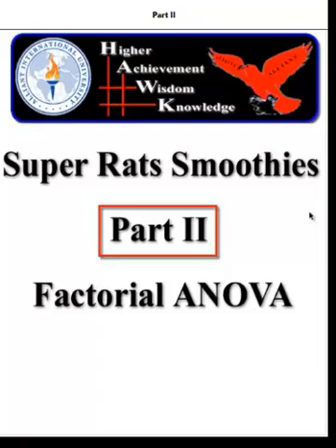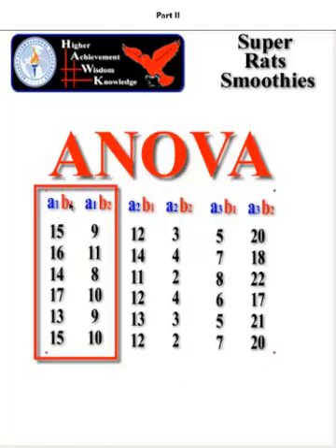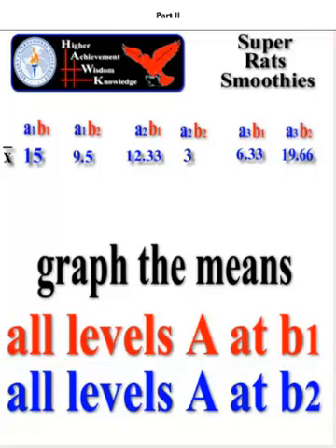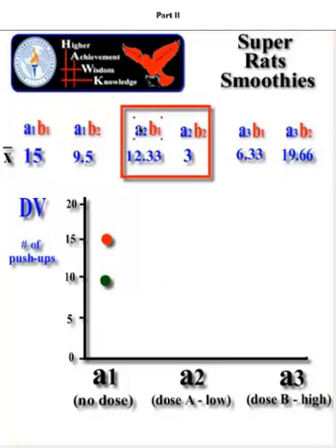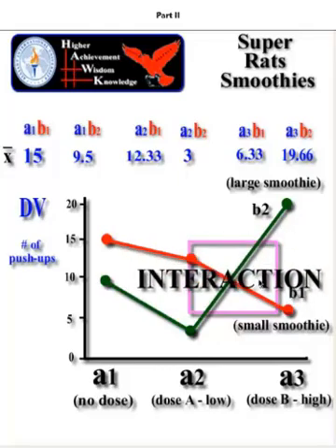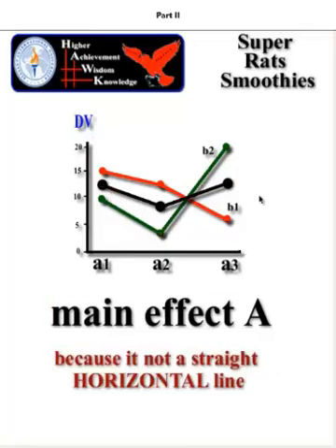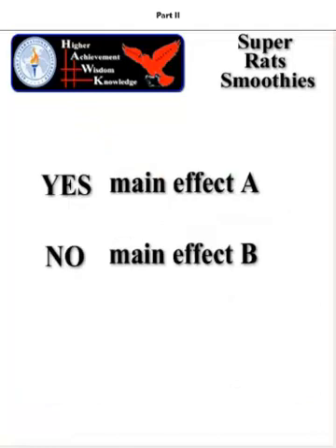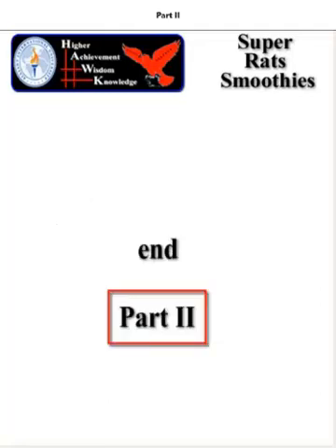Two way ANOVA rat study BY HAND part 02